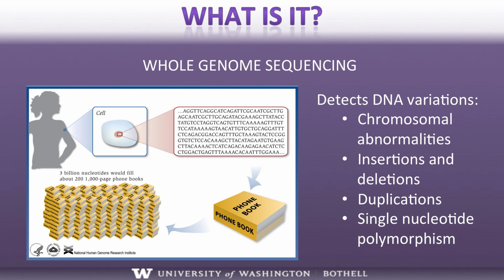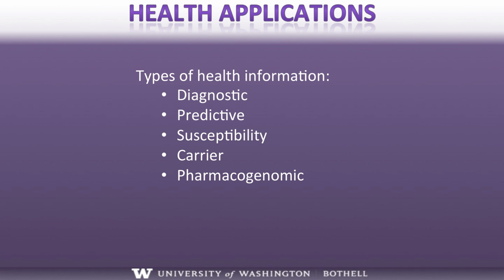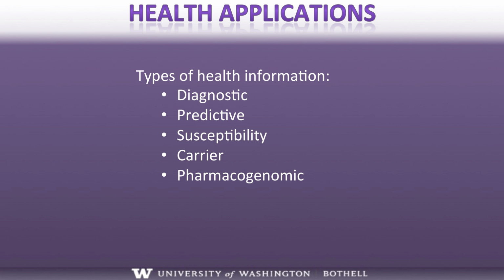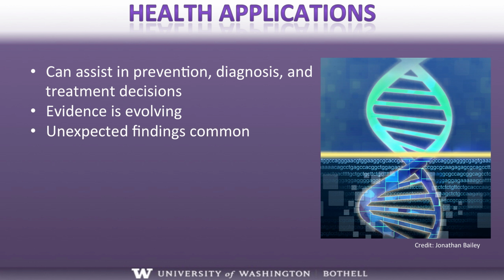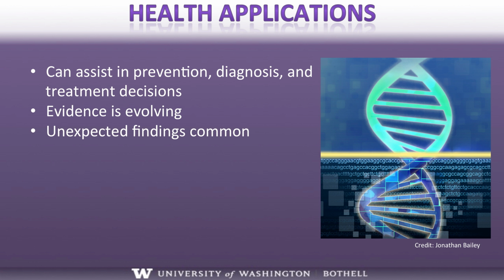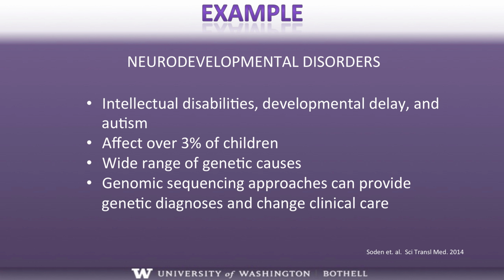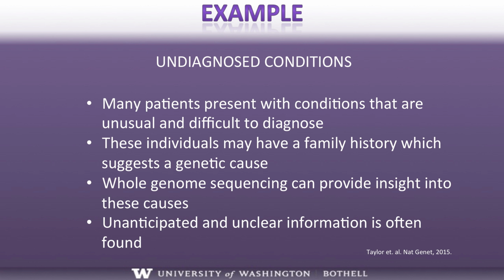Whole Genome Sequencing